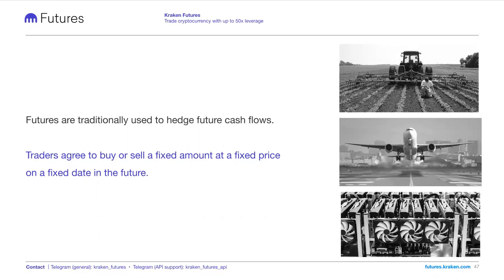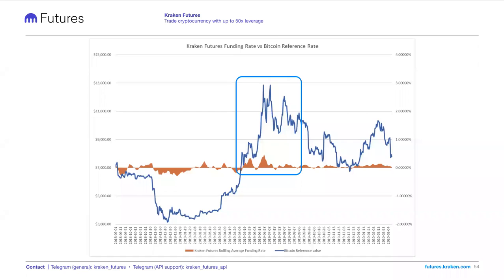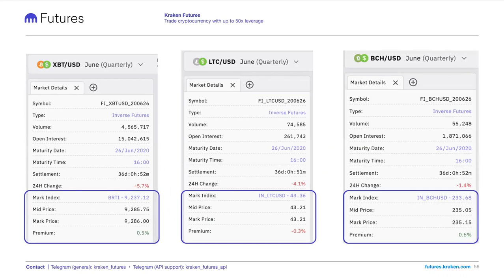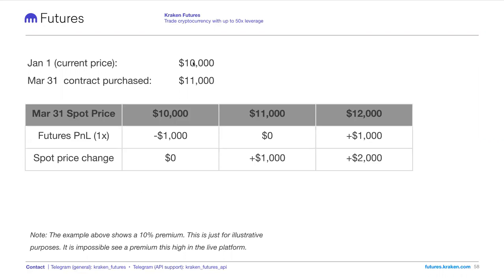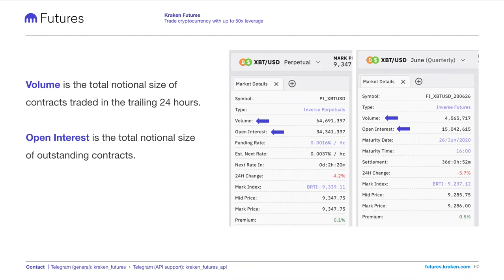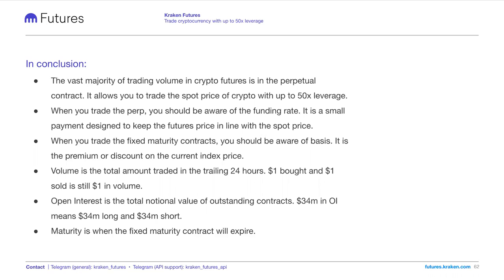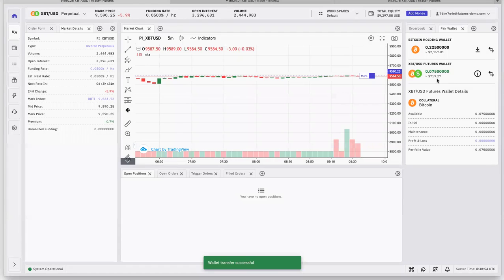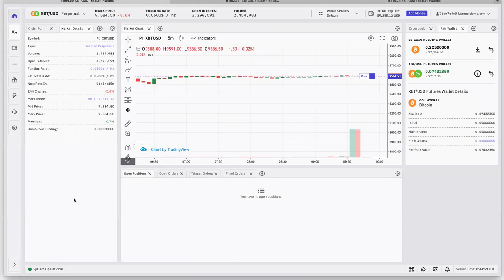Futures Contract Details - Live Webinar 3 of 4 - Kraken Futures Education Series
In this live webinar from 3 June, Kraken Futures Head of Business Development, Kevin Beardsley and our Head of Exchange Operations, Gary cover:
- Intro to Futures Contracts
- Funding Rate
- Basis
- Volume, OI, Maturity

This is the third of 4 webinars running June 1-4 2020

Further examples:
The best way to learn is to try it yourself. We encourage you to experiment using the Kraken Future Demo site.

Then ask questions in our Telegram chat.

Welcome to the Kraken Futures "Introduction to Crypto Futures" series!

The goal of this series is to share a simple introduction to the key concepts of trading crypto futures. Please ask questions in the discussion segment of this platform. Also, the Kraken Futures Telegram chat is a great place to get friendly and helpful feedback from our team and community.

Kraken Futures

Here are a few helpful links related to Futures:

What are Futures and why should I trade them?